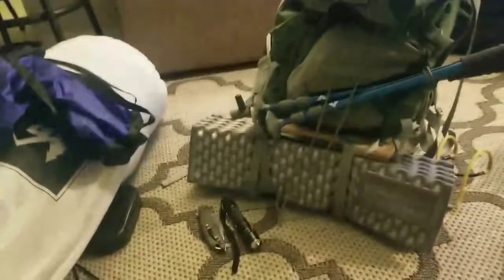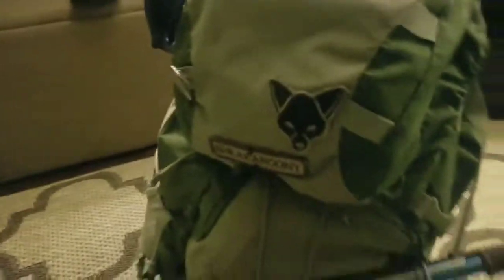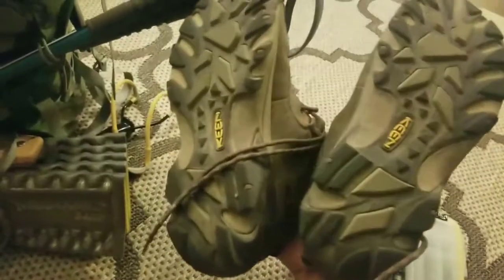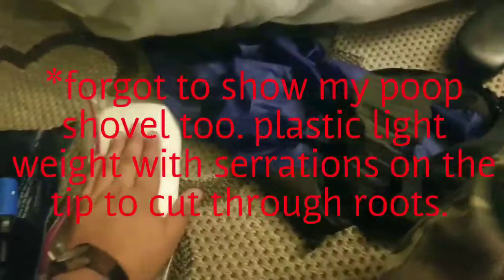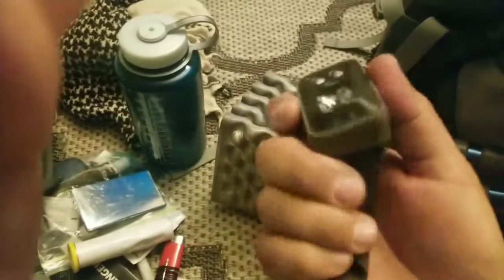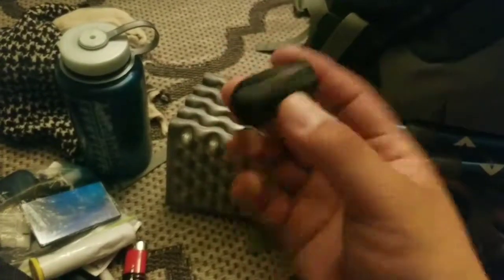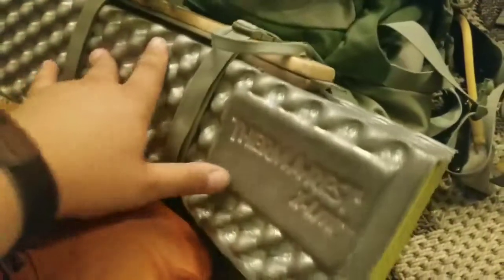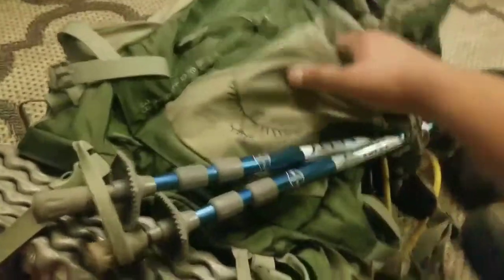Whats in my pack for backpacking in the sierras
What I carried with me for the Kern river trail. Preferences and thoughts.